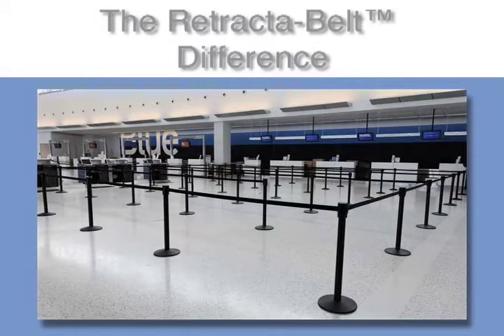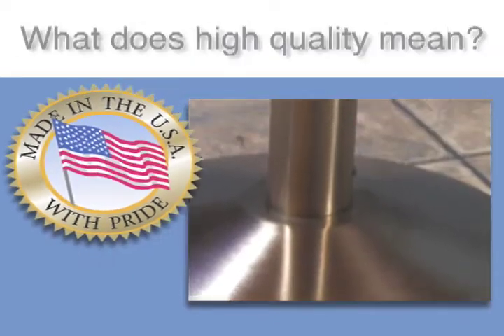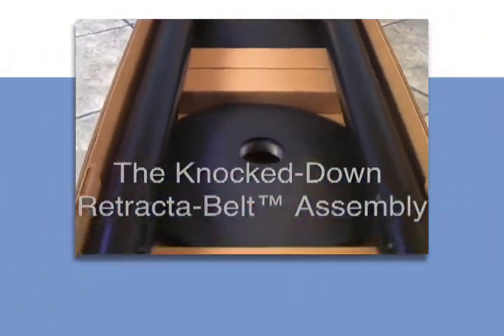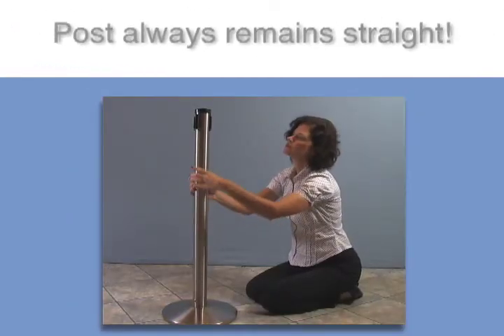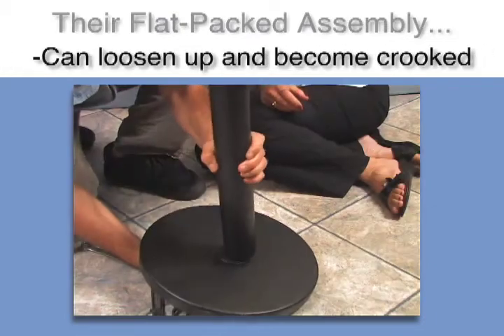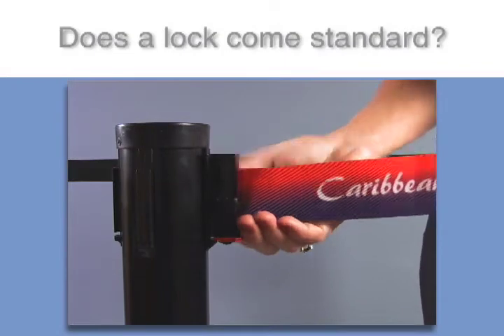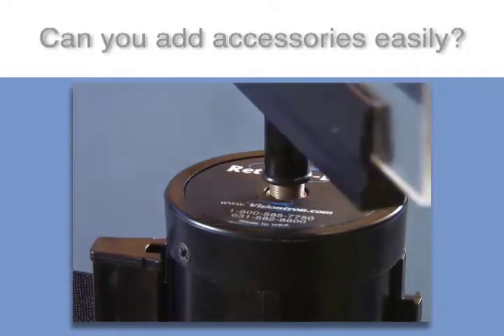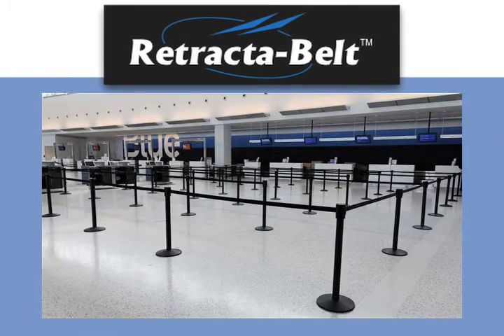Stanchions - Retractable Belts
This new version of the tried and true Value Series Retracta-Belt stanchion has a 33% longer belt (10 feet), which gives you the opportunity to buy a superior post at a lower cost per foot! The "VS" series is a high quality stanchion sold "Flat Packed" in sets of 2 requiring easy assembly. We are proud to offer the lowest cost, highest quality Made in America stanchion available on the market.